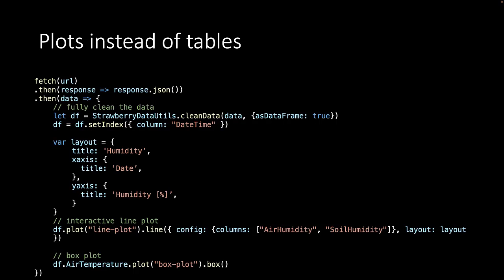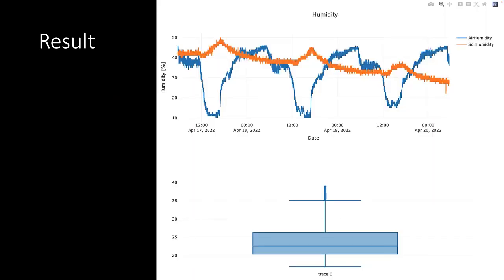Data visualization - 02 Plotly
In this video, we will use Plotly for creating charts.